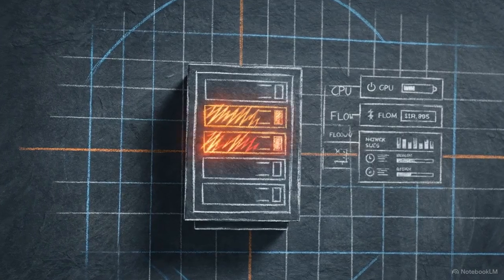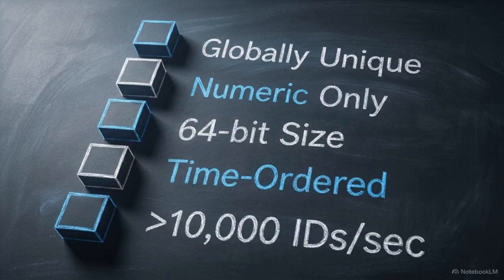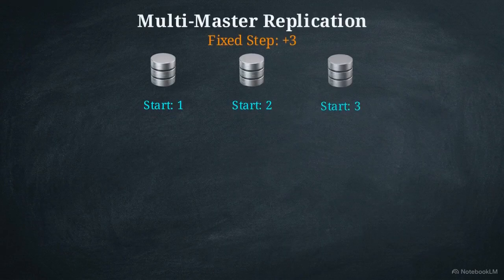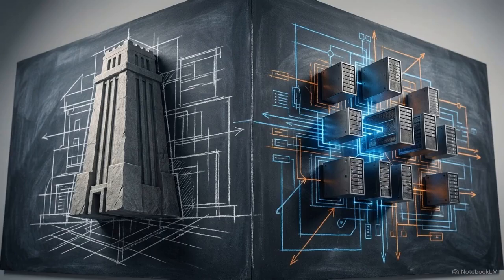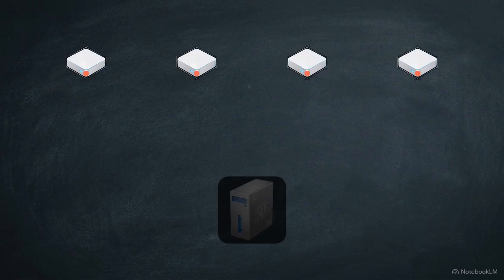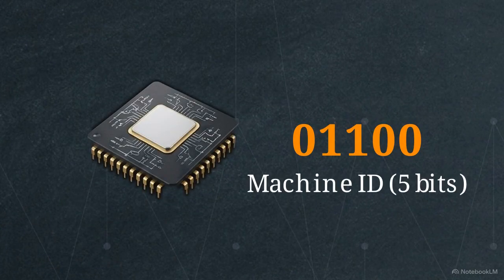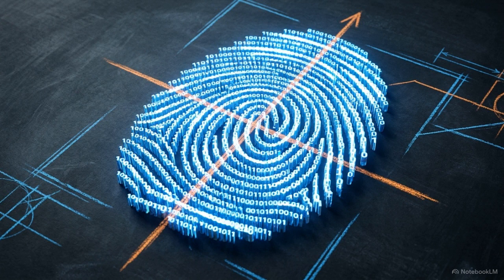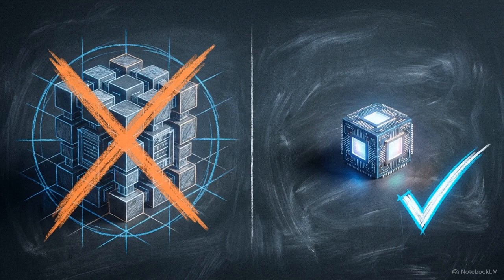System Design: Distributed Unique ID Generation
How distributed systems generate sortable 64-bit unique IDs using Snowflake-style bit layouts, timestamps, datacenter IDs, machine IDs, and sequence numbers.